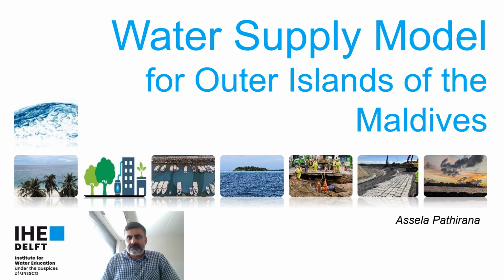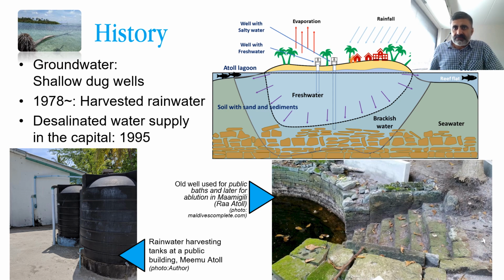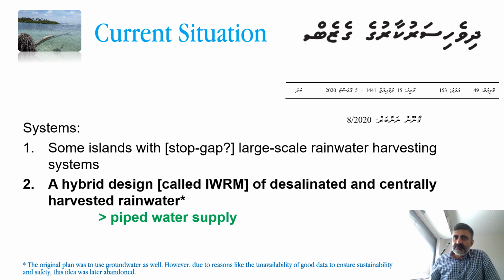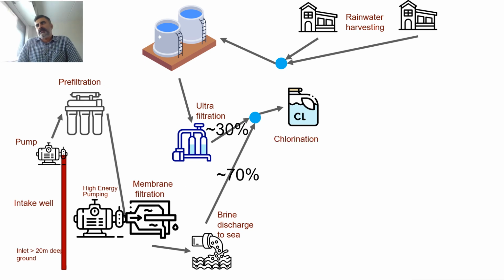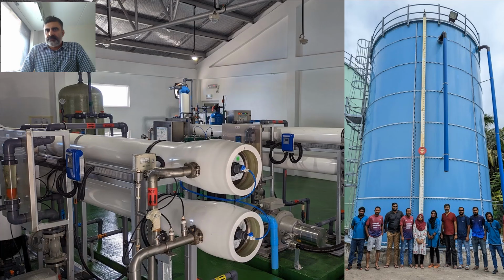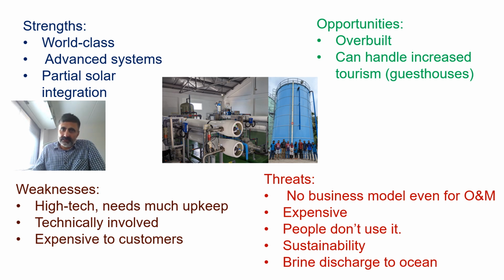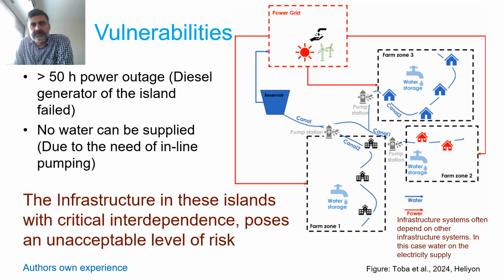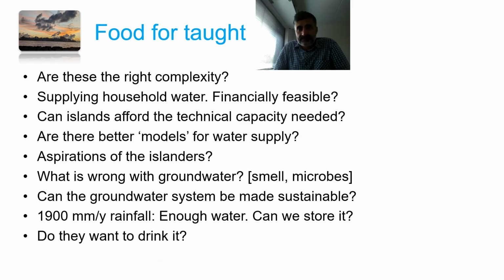Water Supply Model for Outer Islands of the Maldives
This is a case study of the open online course "Integrated management of small island water and marine resources"